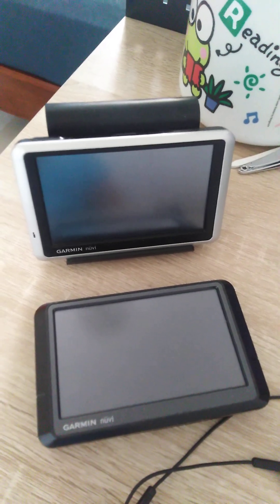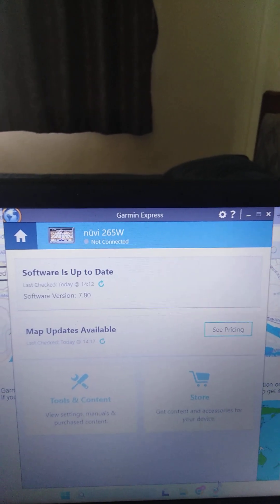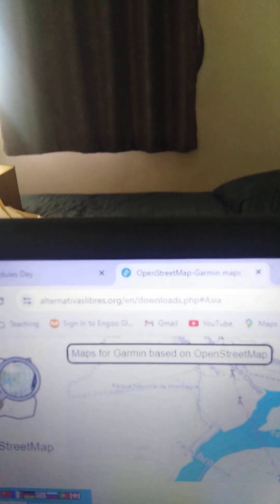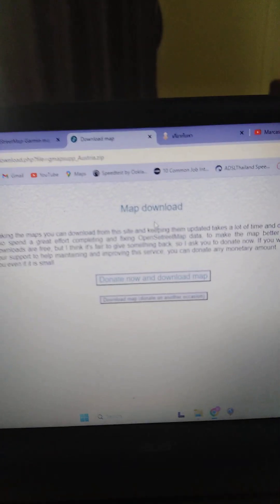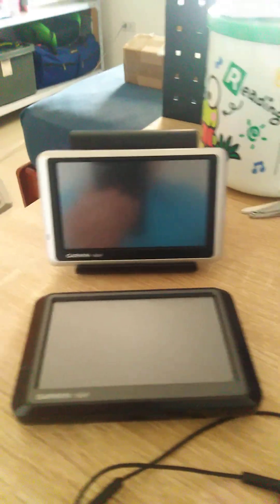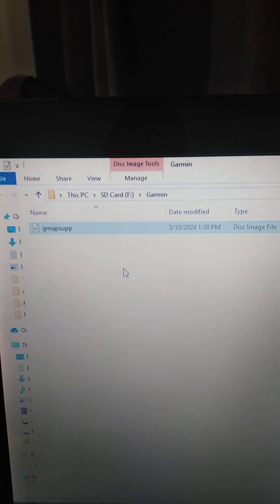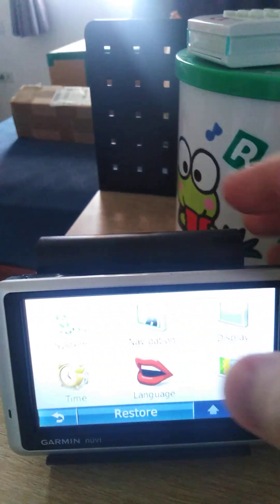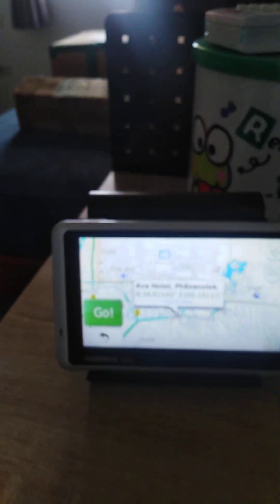Garmin Nuvi, Update, Latest Maps, SD Card.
Update your old Garmin Nuvi. Install latest maps.
Download and unzip OSM Base Map file.